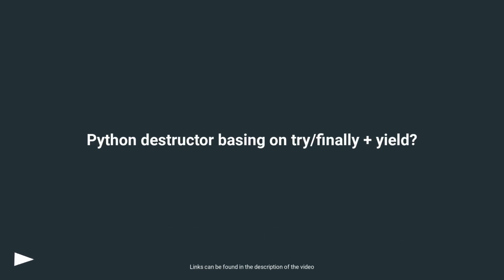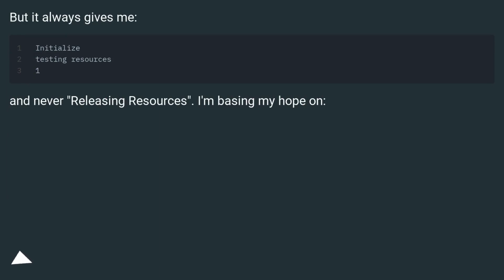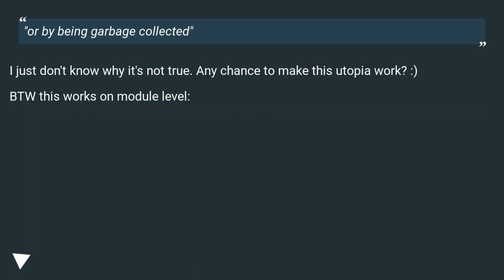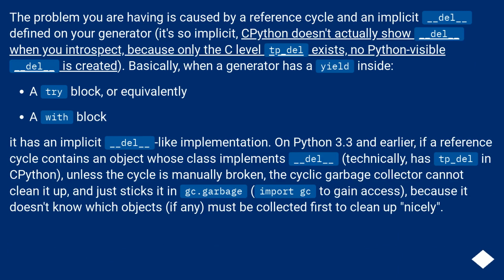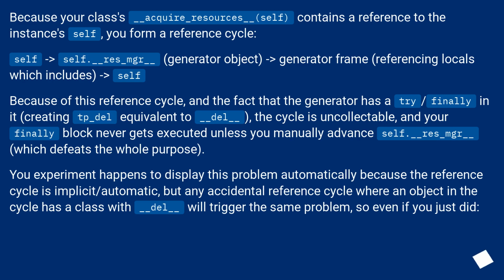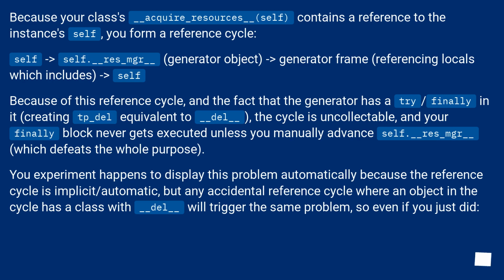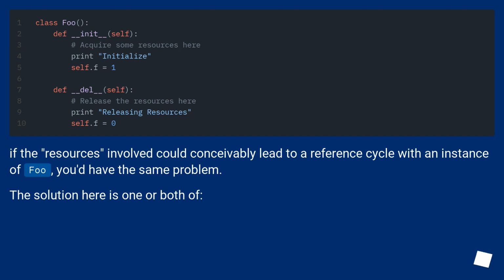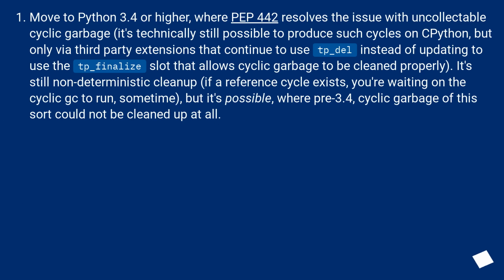Python destructor basing on try/finally + yield?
Chapters
00:00 Question
02:34 Accepted answer (Score 4)
06:24 Thank you